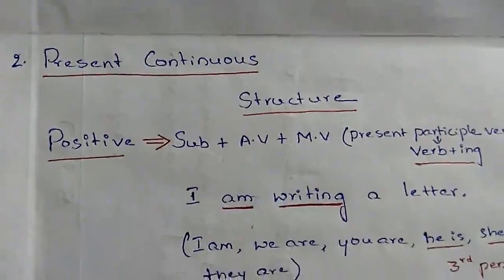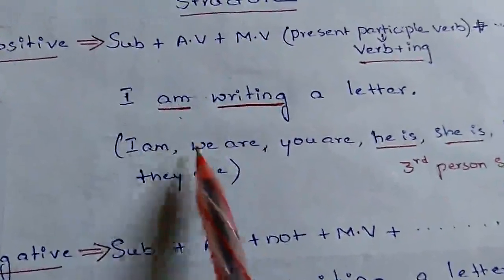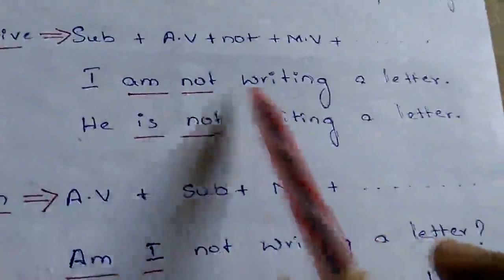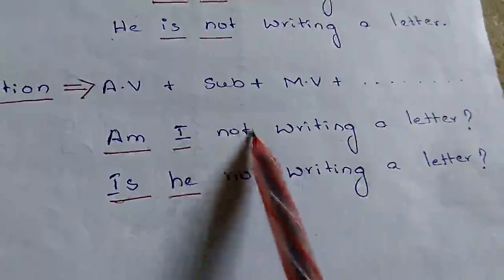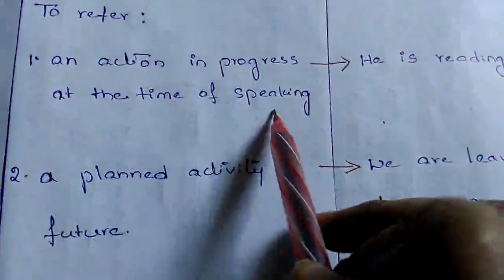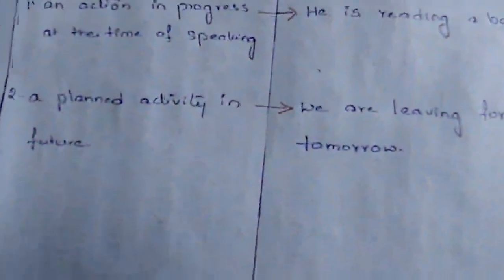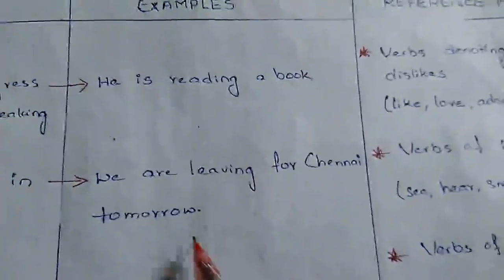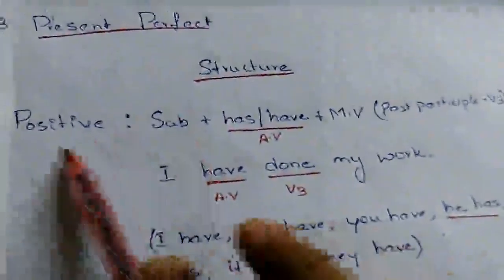Tenses 1 present continuous